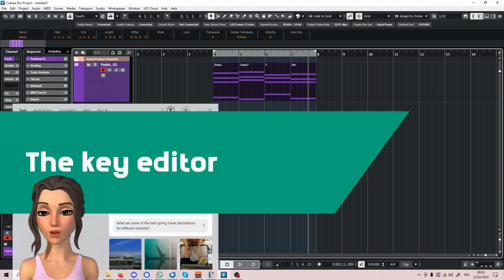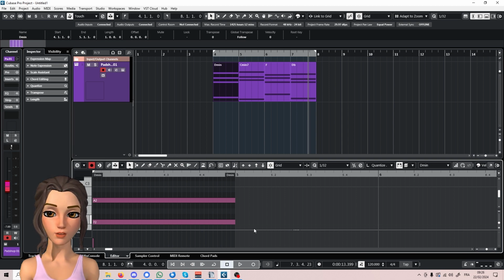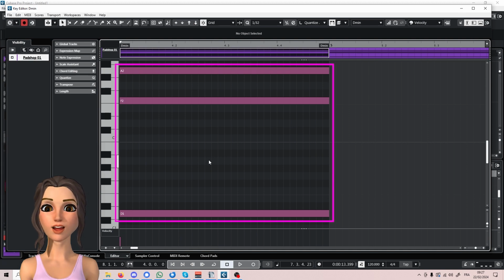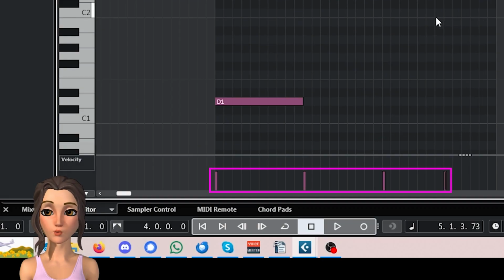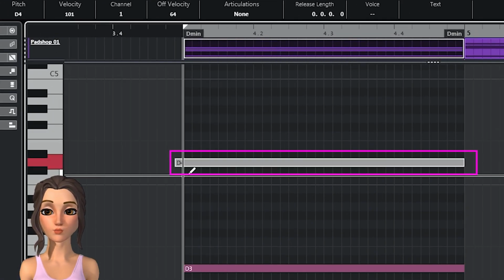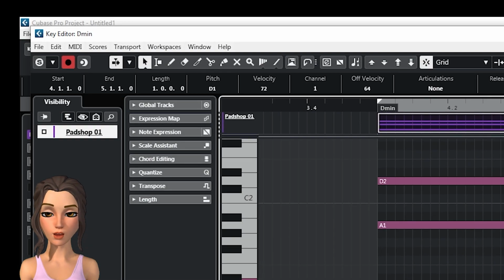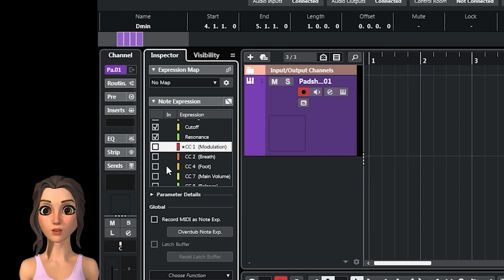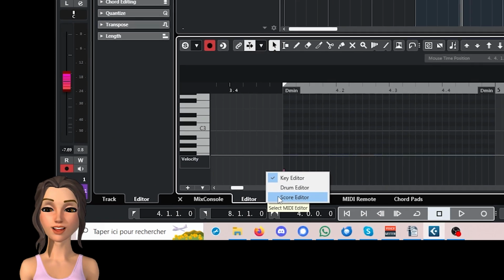Cubase with Galfi & Galfette - Key editor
In this video, we explore the key editor or MIDI editor of Cubase. It's an overview, but we show you how to edit notes and velocity and have a look at the numerous possibilities of this powerful editor.

00:00: Intro
00:27 : Open the Key editor
00:43 : Zooming
01:00 : Full screen editor
01:15 : Editing notes
01:30 : Editing velocity
02:00 : Add and remove notes
02:29 : Expression editor
02:49 : Left panel
03:11 : Scale assistant
03:20 : Other editors
03:34 : Outro

Other videos linked to this one:
Video editing: Galfi
Voice over: Galfette
Screen recording: OBS Studio
Video edition: Adobe Premiere Pro